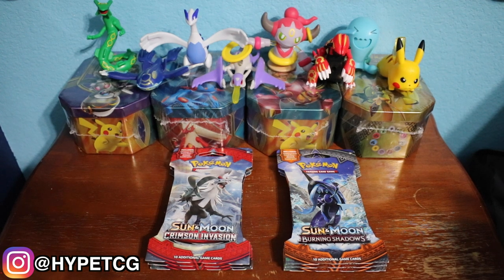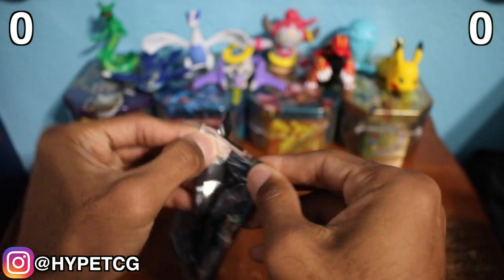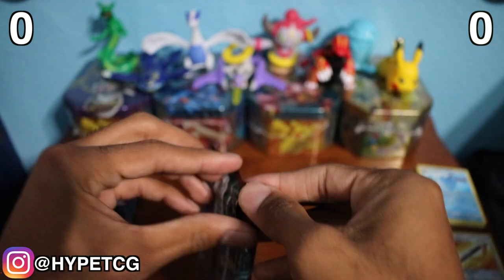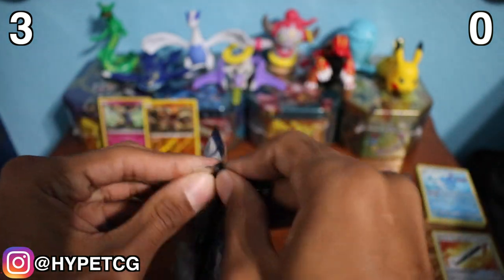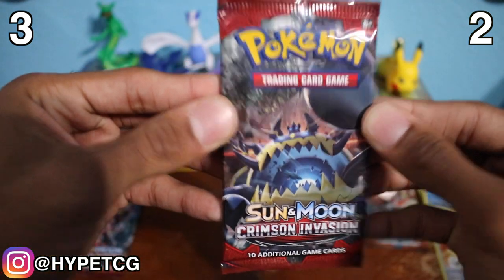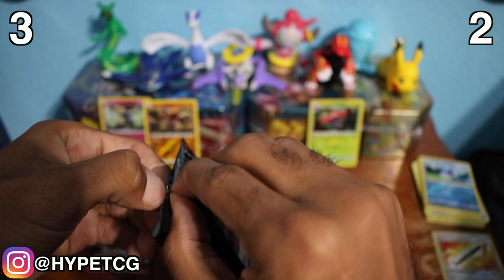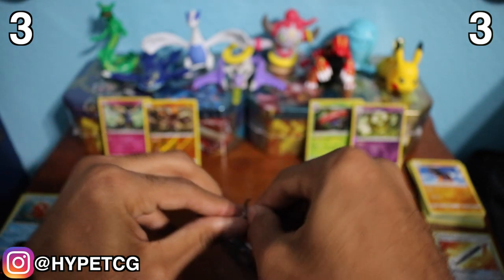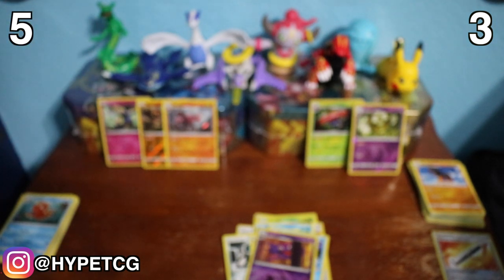PACK BATTLE REMATCH! CRIMSON INVASION VS BURNING SHADOWS! CRIMSON INVASION'S REVENGE?!?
Here is the rematch! Who is going to win?!? Enjoy, everyone!